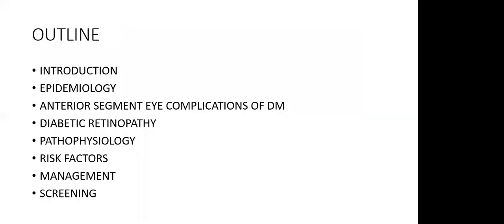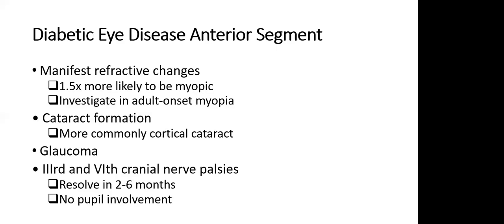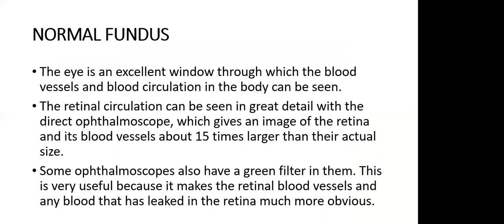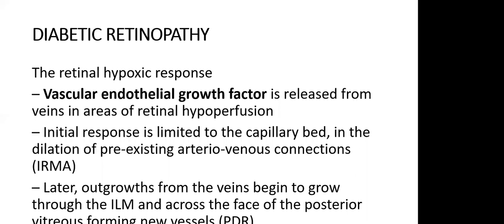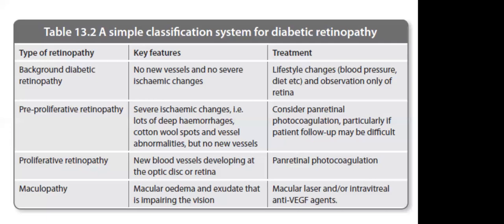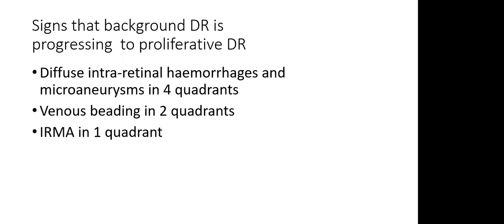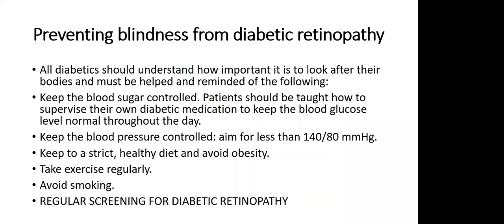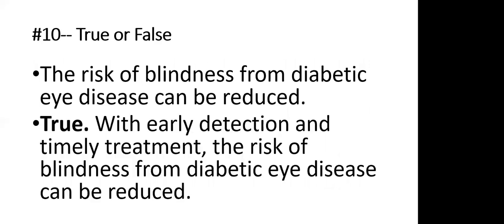Ophthalmology Lectures: Diabetic Eye Disease - Dr. Oteng-Gyimah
Ophthalmology Lectures: Diabetic Eye Disease, June 22, 2020
Lecture to ELWA Family Medicine residents, Monrovia Liberia
By Dr. Oteng Gyimah, Ophthalmologist, Sunyani SDA Hospital, Bono Region, Ghana.
PEER Liberia Project
Funded by USAID